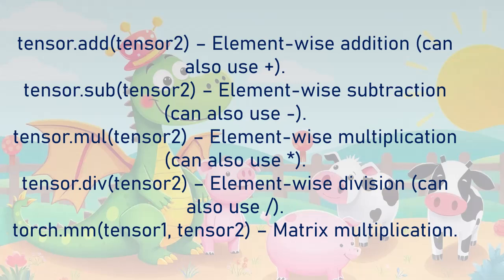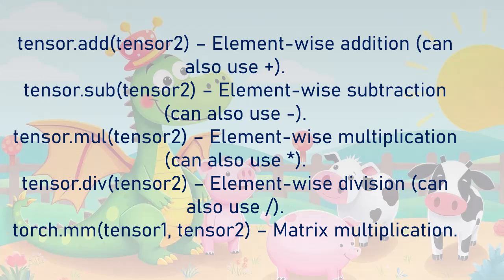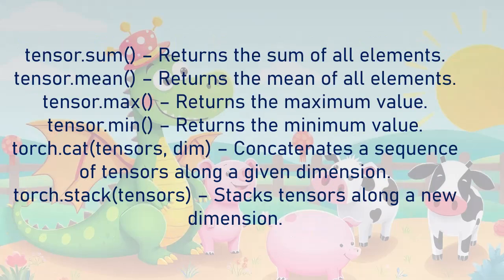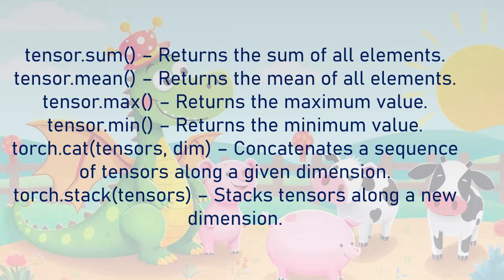PyTorch Tensor Operations song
tensor.add(tensor2) – Element-wise addition (can also use +).
tensor.sub(tensor2) – Element-wise subtraction (can also use -).
tensor.mul(tensor2) – Element-wise multiplication (can also use *).
tensor.div(tensor2) – Element-wise division (can also use /).
torch.mm(tensor1, tensor2) – Matrix multiplication.
tensor.sum() – Returns the sum of all elements.
tensor.mean() – Returns the mean of all elements.
tensor.max() – Returns the maximum value.
tensor.min() – Returns the minimum value.
torch.cat(tensors, dim) – Concatenates a sequence of tensors along a given dimension.
torch.stack(tensors) – Stacks tensors along a new dimension.